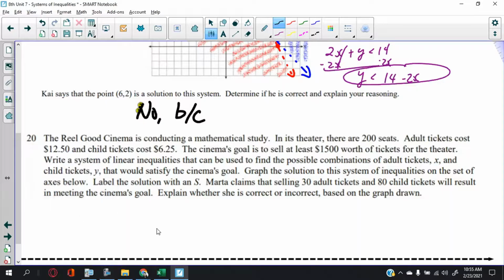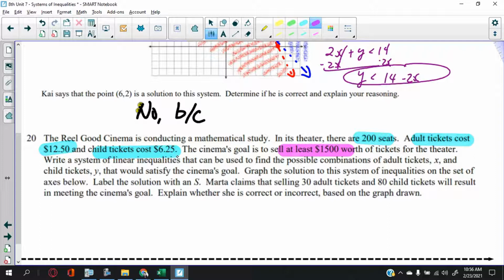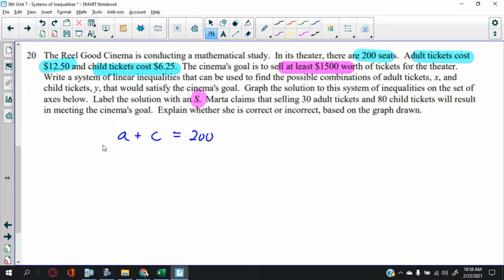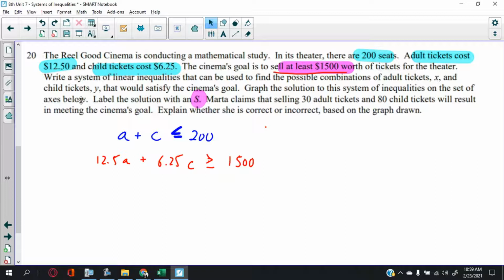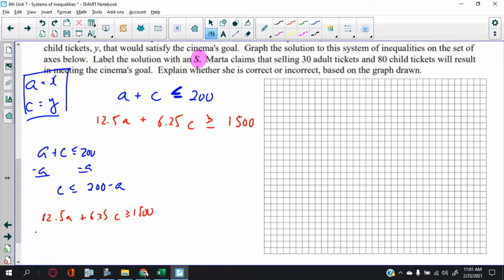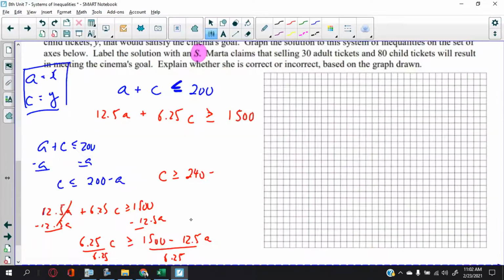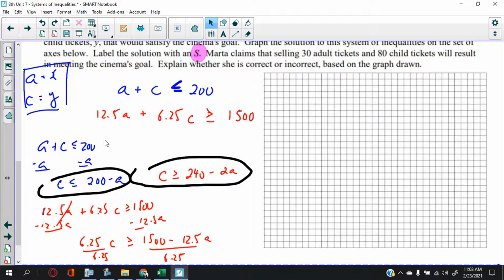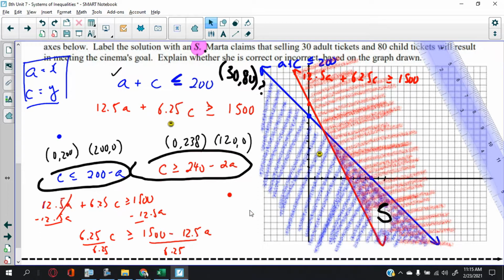OPTIONAL: Unit 7 - Day 5 (Word Problems)